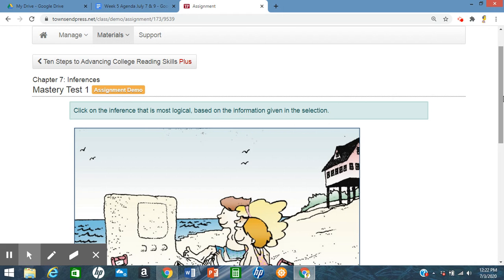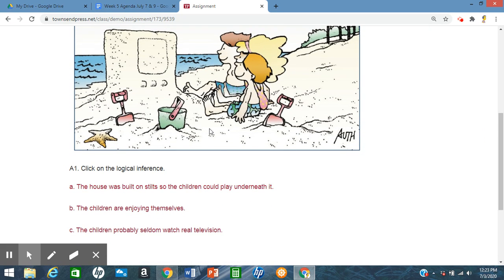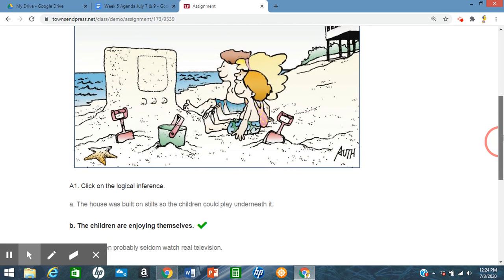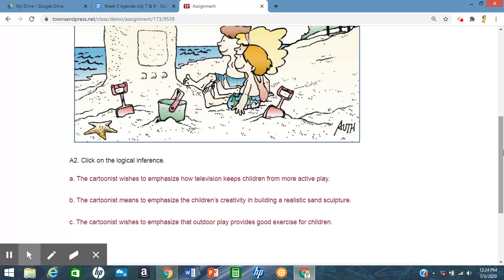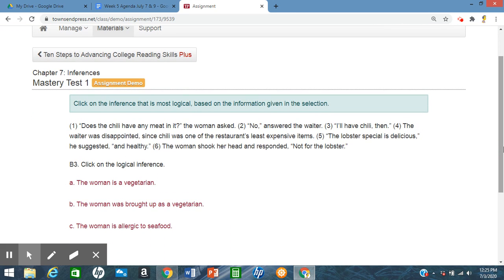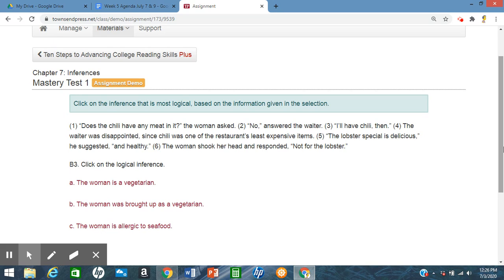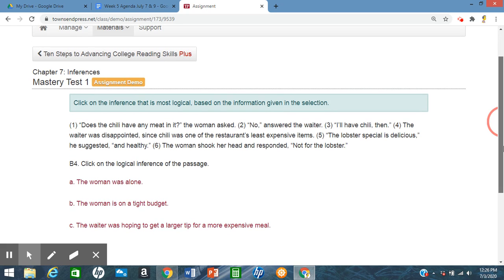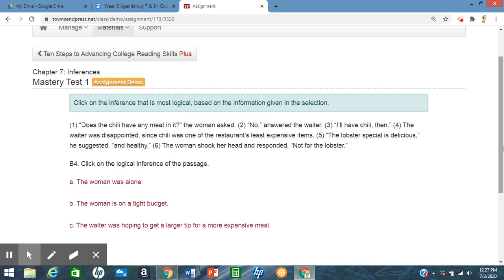Ch. 7 Inference Practice Tutorial Review